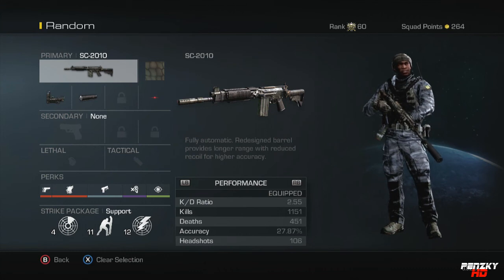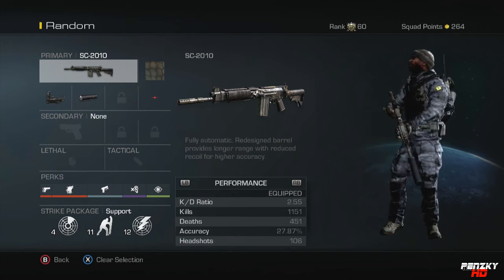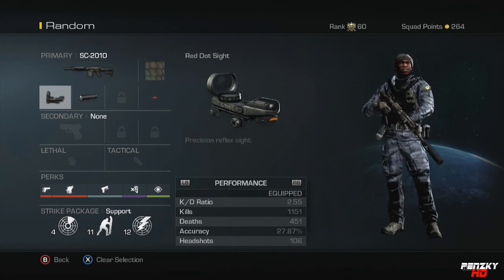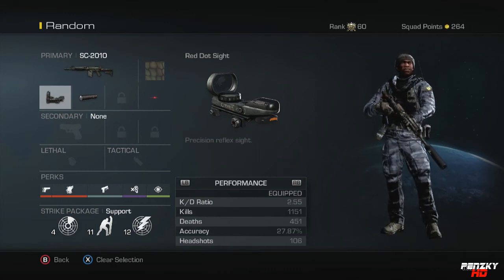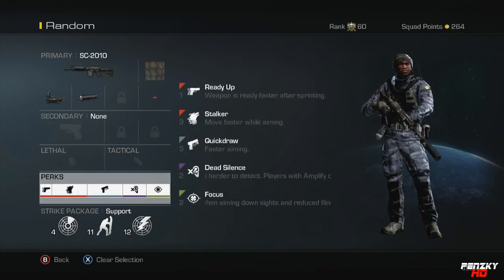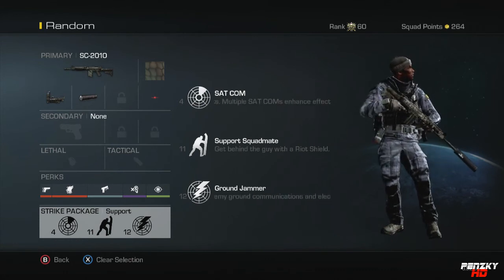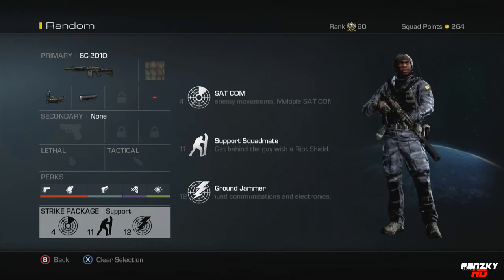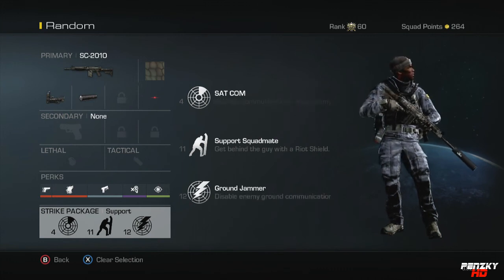CoD: Ghosts Class Guide - SC-2010